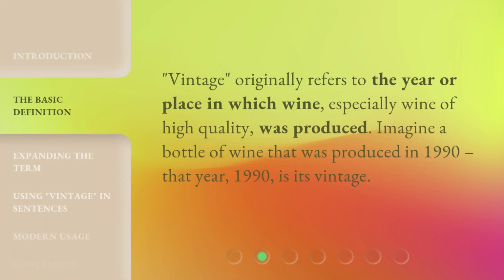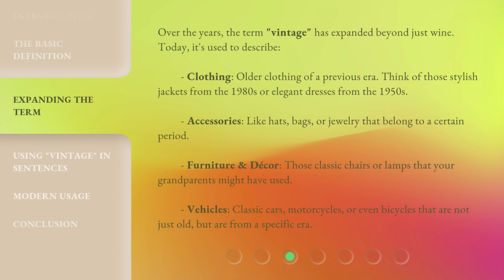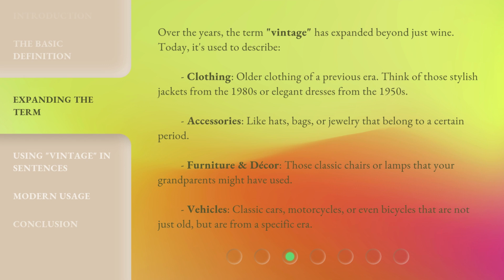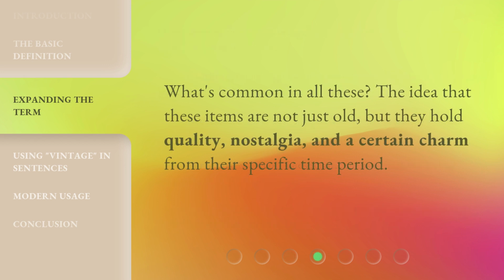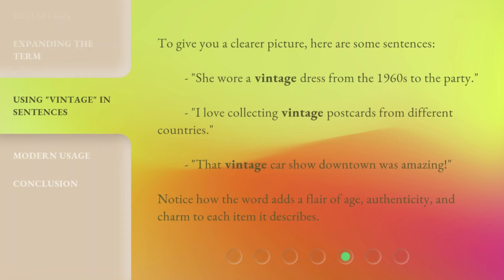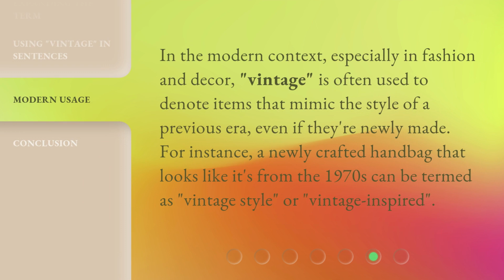Unraveling the Charm of "Vintage"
Unraveling the Charm of Vintage • Discover the meaning and significance of the term 'vintage' in this captivating video. From its origins in wine production to its expansion into clothing, accessories, furniture, and vehicles, explore the quality, nostalgia, and charm that vintage items hold. Impress your friends with your knowledge of vintage and learn how to use it in sentences!

00:00 • Introduction - Unraveling the Charm of "Vintage"
00:24 • The Basic Definition
00:42 • Expanding the Term
01:37 • Using "Vintage" in Sentences
02:02 • Modern Usage